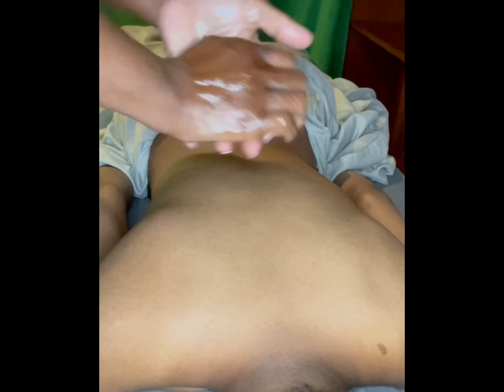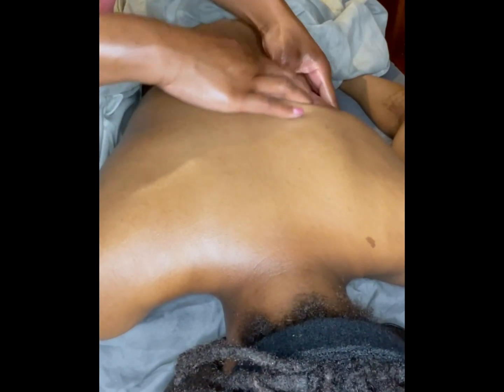Massage at Home- Swedish Massage Tutorial